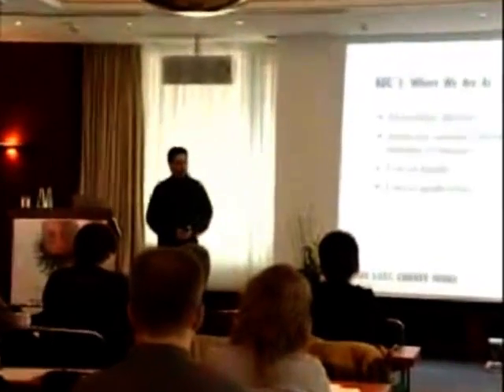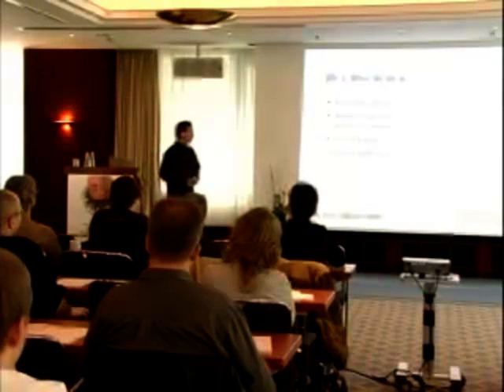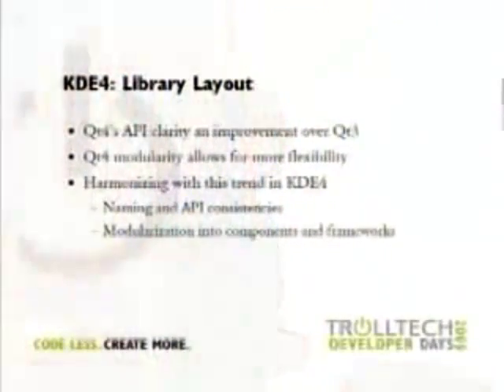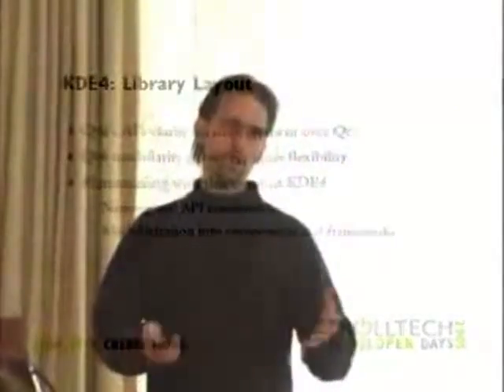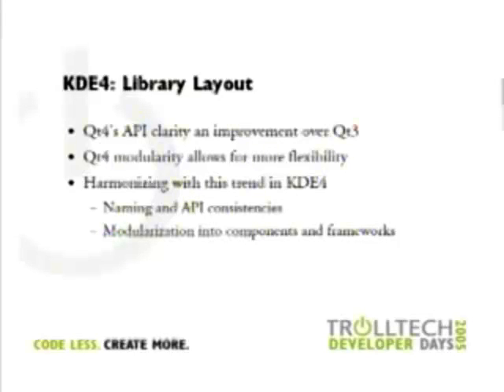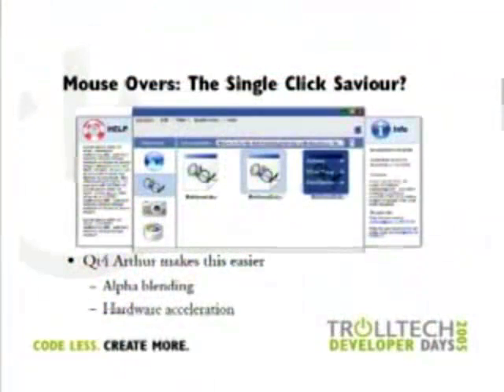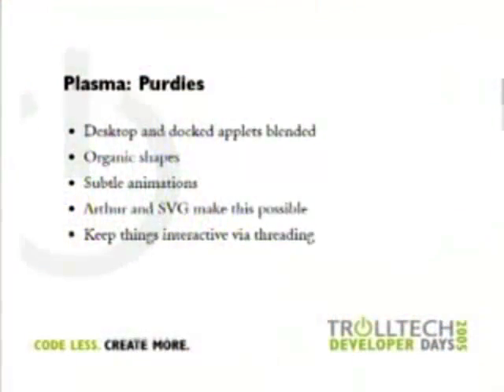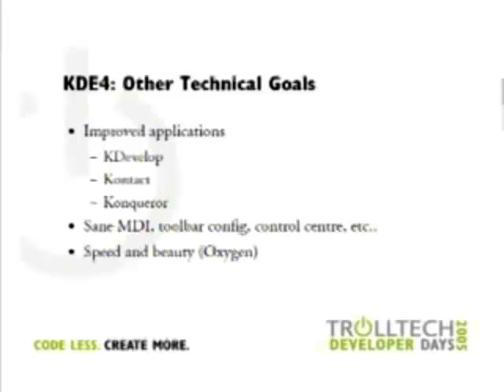Qt DevDays 2005 - Qt and the Future of the KDE Interface